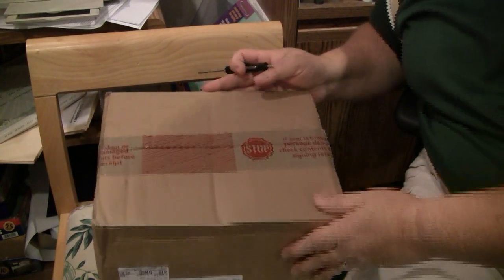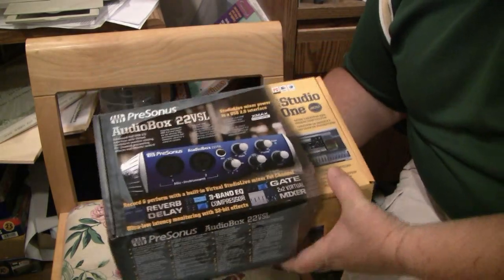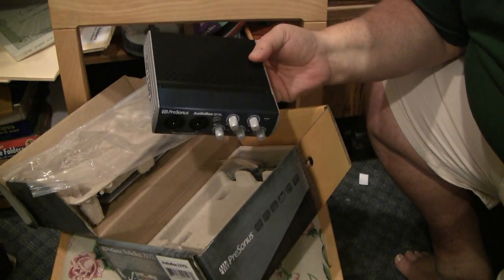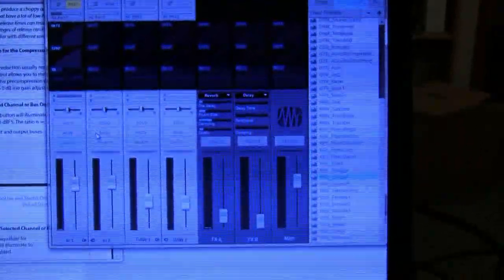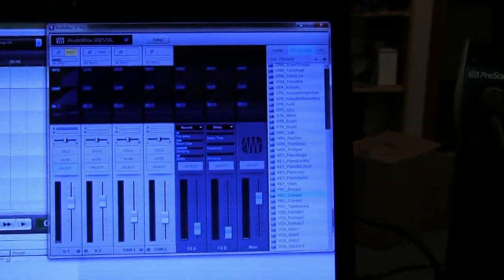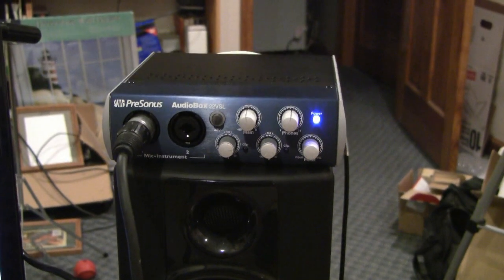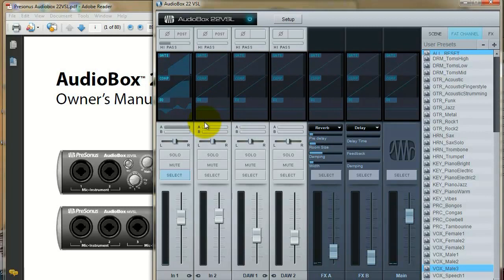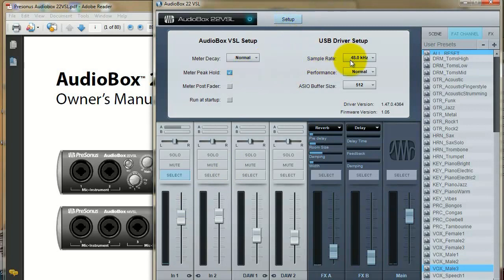PreSonus AudioBox 22VSL Unboxing, Review and Software Demo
My blog A look at the Audiobox 22VSL USB/MIDI interface from Presonus.  I almost made the mistake of buying the previous version (2X2 USB) but for the extra $50 this little unit was definately worth it. The Virtual Studio Live software seperates this interface from others.